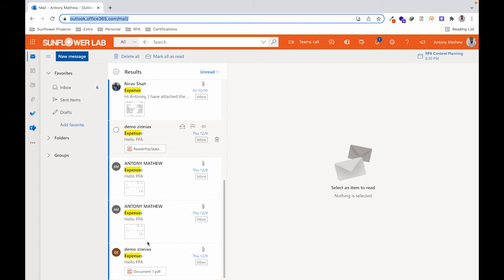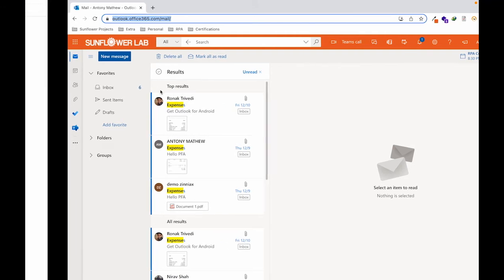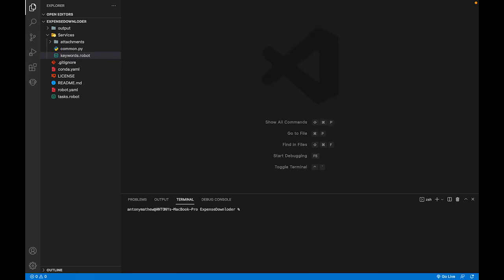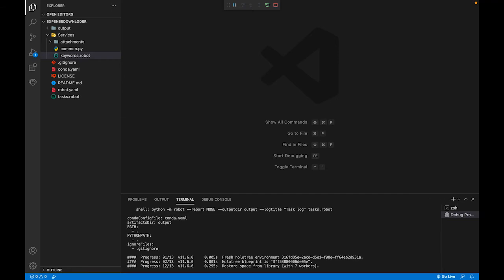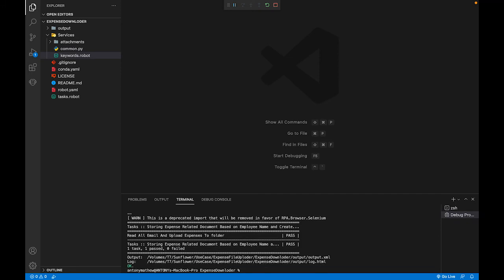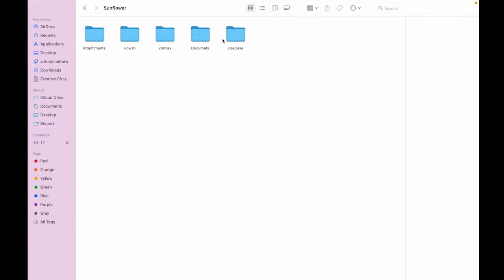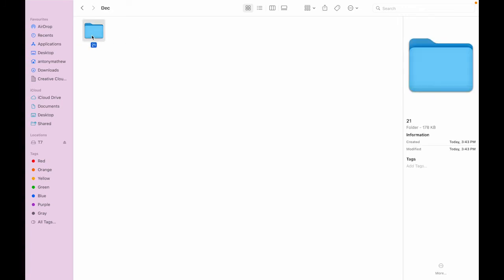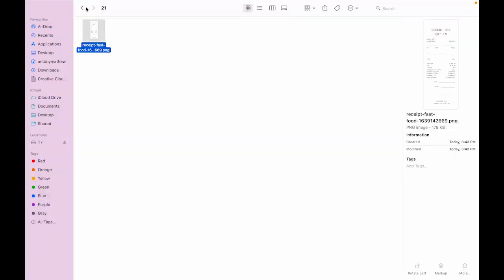RPA Use Case: Employee Expense Receipts Processing Workflow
Managing employee expense receipts is a tedious workflow for accounting departments. They need a solution that will help them complete this long and boring process in a more time- and cost-effective way. Robotic process automation is the use of software bots to replace humans in boring, repetitive workflows. Employee expense receipt management is the perfect process for RPA because it is logic based and redundant. Let's look at an example.